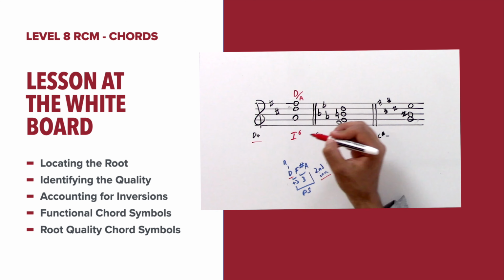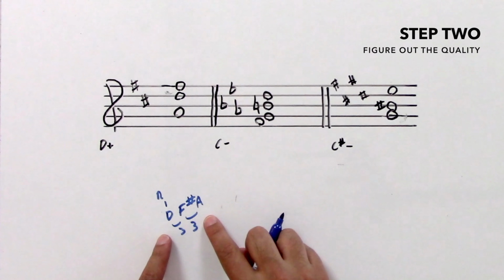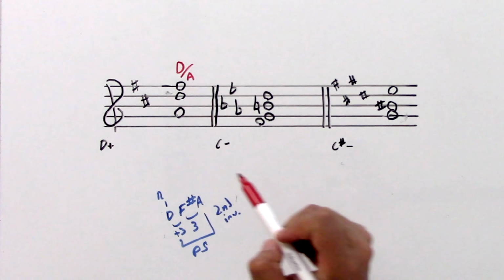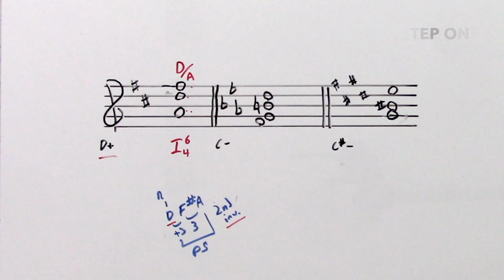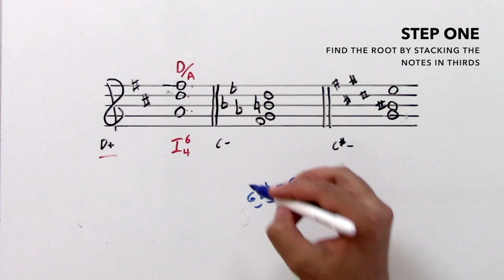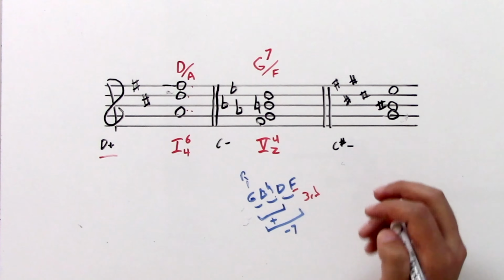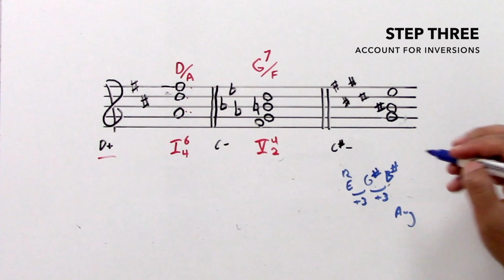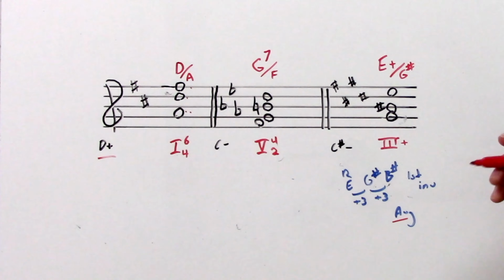Chords: Music Theory RCM Level 8 (2/3)